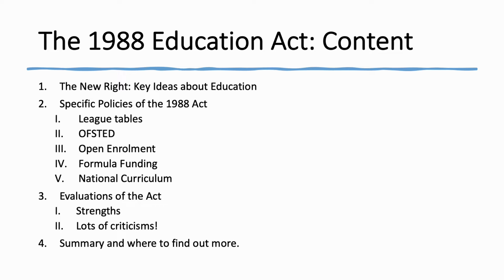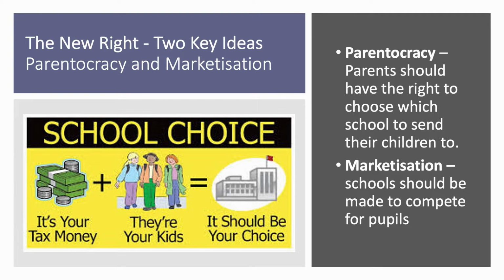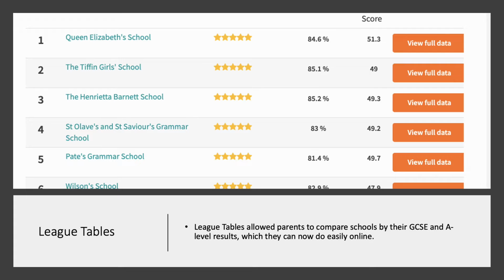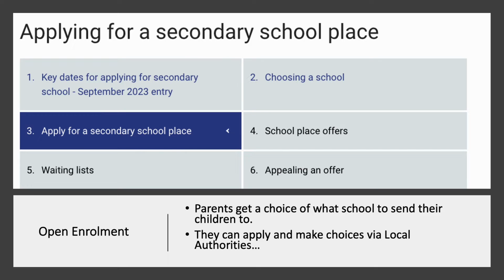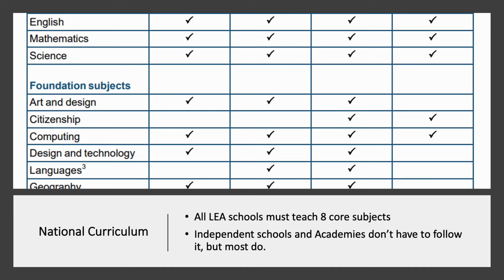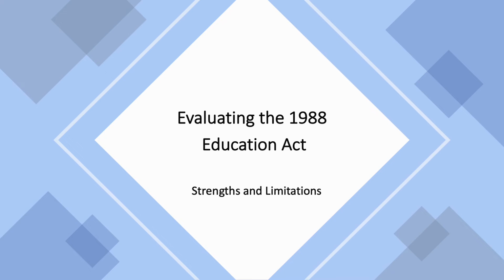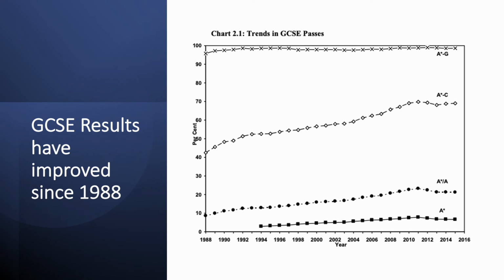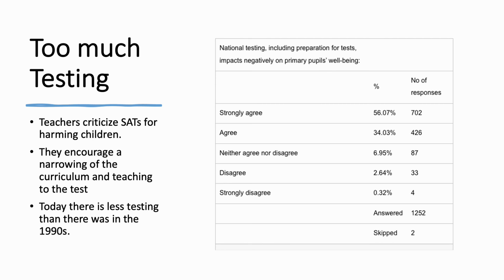The 1988 Education Act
The 1988 Education Act was introduced by the New Right Consverative Government. It introduced league tables, the National Curriculum, GCSeS, open enrolment and formula funding. The idea behind these policies was to create an education market (marketisation) - giving parents choice and making schools compete for pupils in order to drive up standards.

To find out more please see the following post on ReviseSociology.com